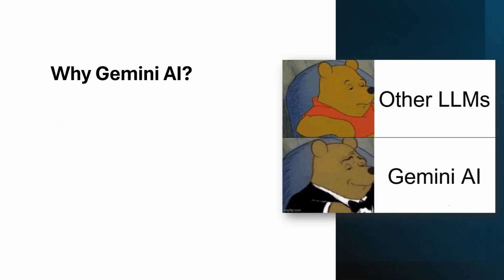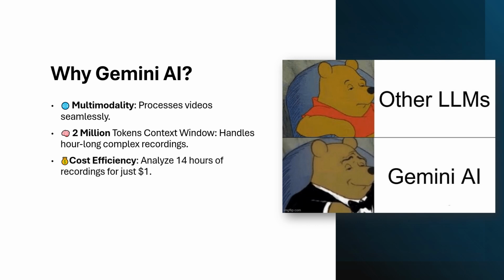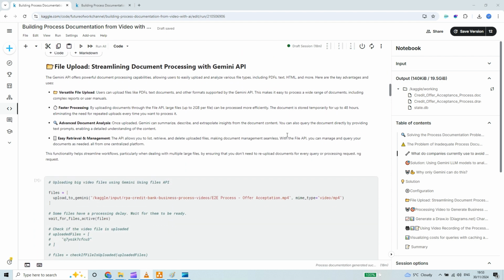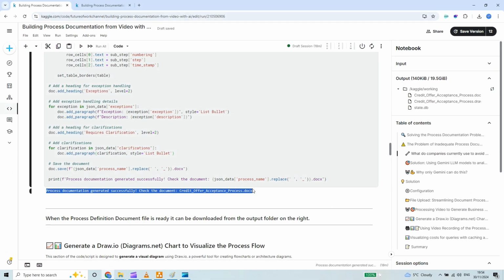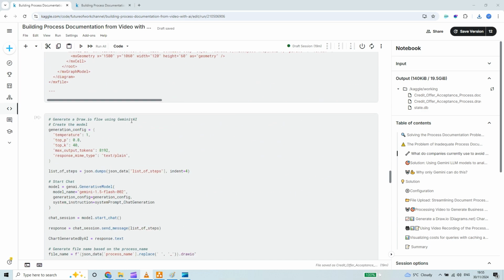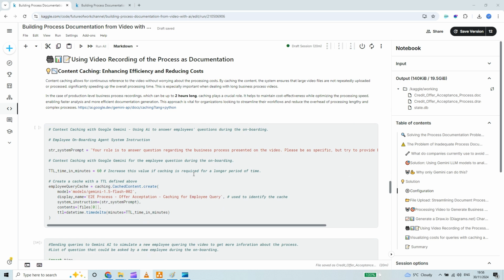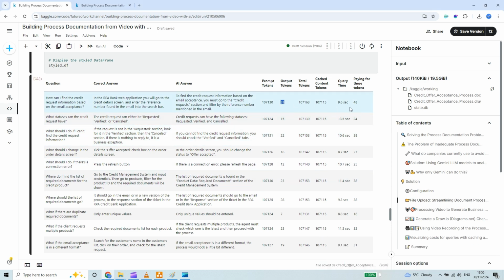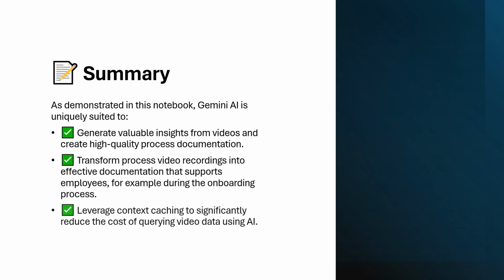Building Process Documentation from Video with AI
Efficient process documentation is key to smooth operations, yet traditional methods are often time-consuming and costly. In this video, we explore how to streamline the creation of high-quality process documentation using Gemini AI.

Discover how Gemini’s multimodal AI capabilities simplify the entire process:
1️⃣ Record your workflow with a simple screen recorder.
2️⃣ Let Gemini analyze and extract critical details.
3️⃣ Receive comprehensive documentation, including process maps and flowcharts.

Learn about Gemini’s unique features:

Multimodality: Seamless video processing.
2M Tokens Context Window: Handles hour-long recordings with ease.
Cost Efficiency: Analyze 14 hours of video for just $1.
Context Caching: Reduce costs for repeated queries.
Whether you aim to enhance compliance, improve training materials, or boost operational efficiency, this video demonstrates how Gemini AI makes it possible. Watch the full walkthrough, including live examples, step-by-step guides, and cost analyses.